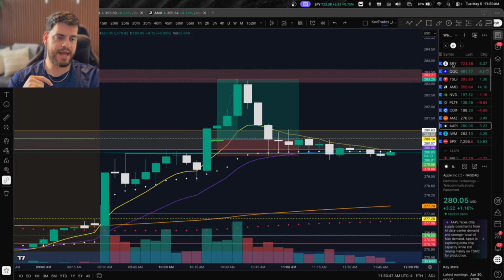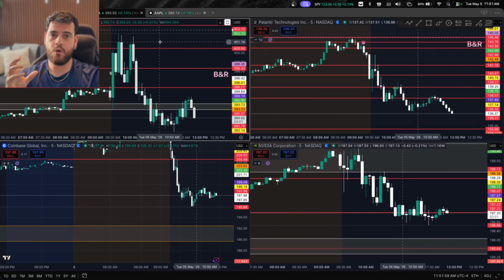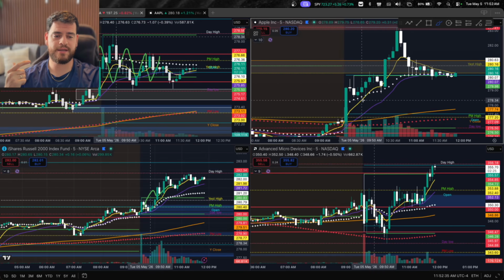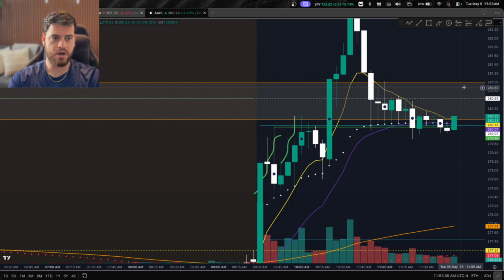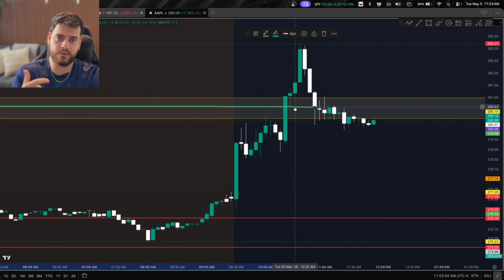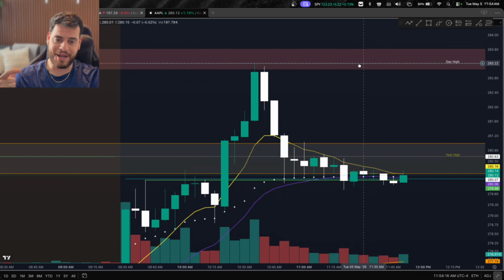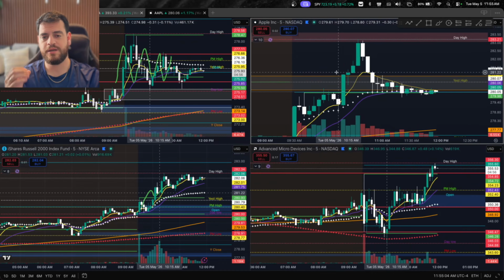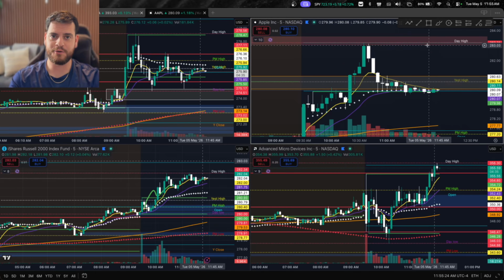Simple trick CHANGED the way I trade...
Relative Strength vs Relative Weakness is the best way to take TREND trades